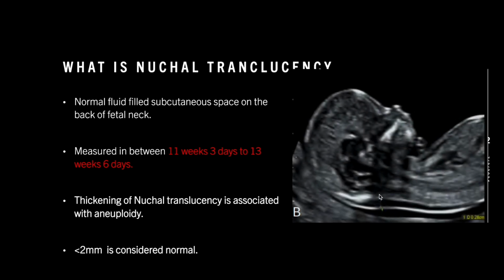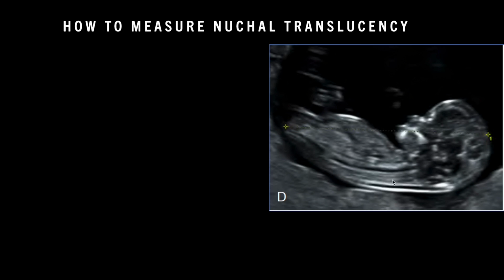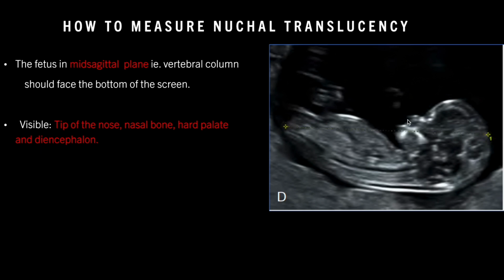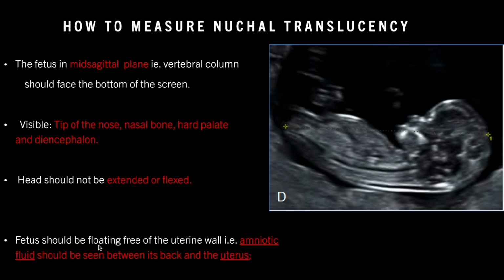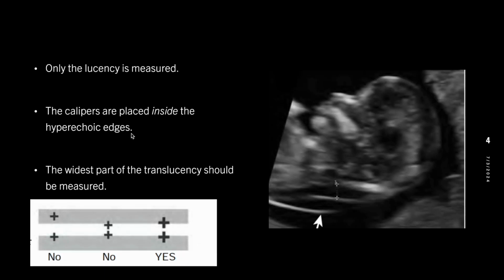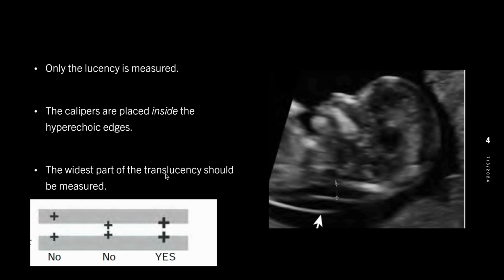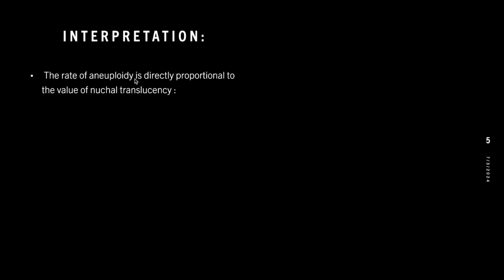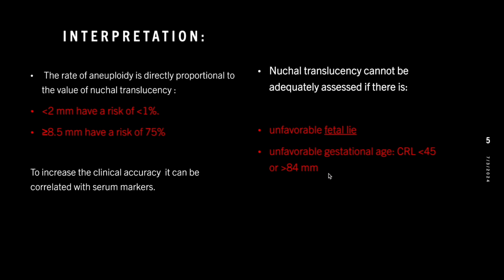How to measure Nuchal Translucency.Obstetric ultrasound series